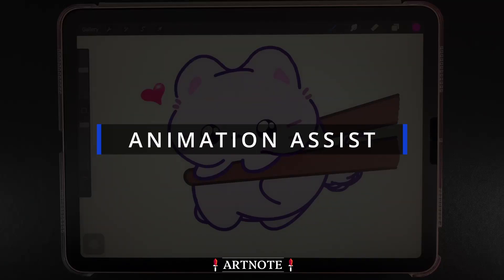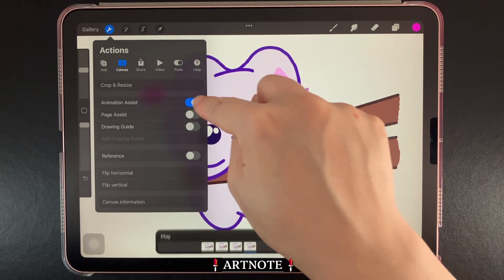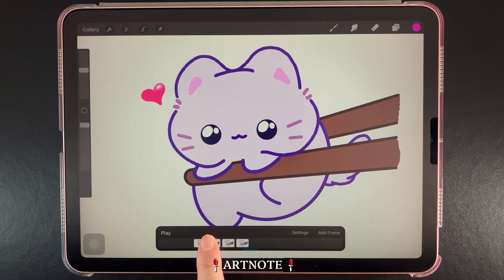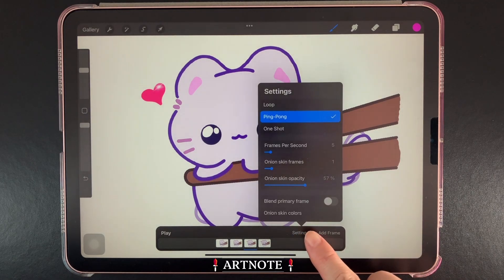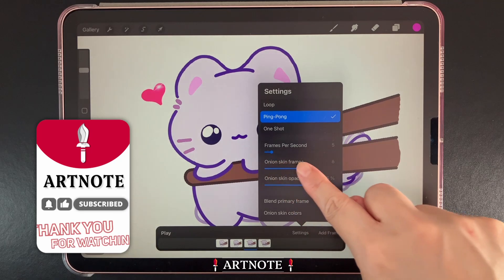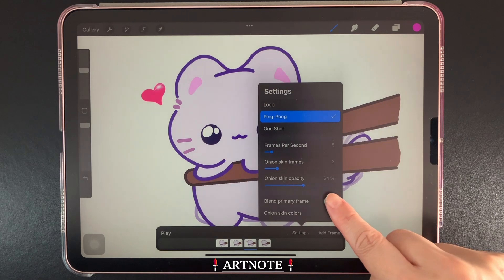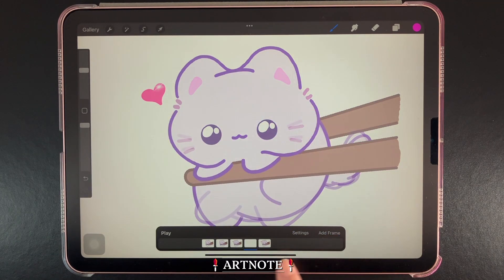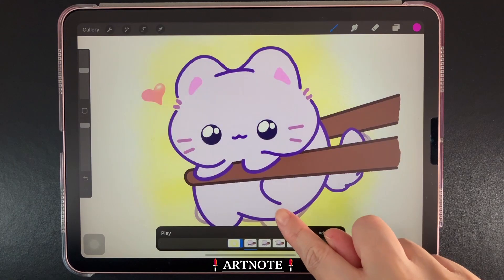How To Use Animation Assist in Procreate - Tutorial For Beginners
In this Procreate tutorial for beginners, you'll learn everything you need to know about how to use Procreate and master Procreate animation tutorial powerful tools.  With Procreate animation assist for beginners, we'll start with the basics, showing you how to use animation assist in Procreate step by step. Whether you're creating your first Procreate animation or working on more advanced techniques, this Procreate animation assist tutorial will guide you through the entire process. We'll cover the Procreate animation assist feature, how to set up your Procreate animation background, and give  you essential Procreate tips for smooth animations. This Procreate animation for beginners will include everything from the fundamentals of Procreate animation to more detailed techniques, making it the perfect Procreate animation guide. Don't forget to check out ArtNote for more resources and inspiration. join us for a Procreate tutorial step by step, Procreate for beginners and unlock your creative potential with animation assist Procreate!

[Timestamps]
00:00 Intro
00:15 How to turn on animation assist
00:20 How to use layers in Procreate
00:26 How to use layer groups in Procreate
00:42 How to duplicate a layer in Procreate
00:45 How to delete a layer in Procreate
00:46 How to extend frames in Procreate
00:58 Options for different types of playback
01:02 How to use frames per second
01:09 How to use the onion skin frames
01:18 How to use onion skin opacity
01:28 How to use the blend primary frame
01:35 How to change the color of onion skins
01:39 How to use animation assist in Procreate
01:45 How to add a new frame
01:53 Procreate animation assist background
02:10 How to reposition the animation
02:15: How to show animation in full screen mode

My Gear:
iPad Air 4th 10.9-inch 256GB:
Apple Pencil (2nd Generation):
Glove for drawing:
Case for iPad Air:

Special Thanks:
👀 Still reading? So there are people doing that huh? Thank you so much!